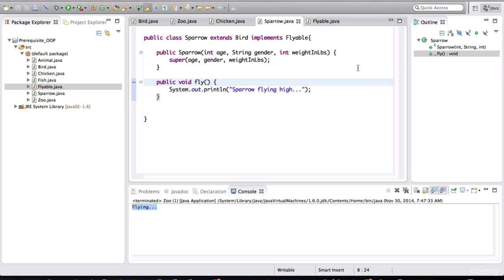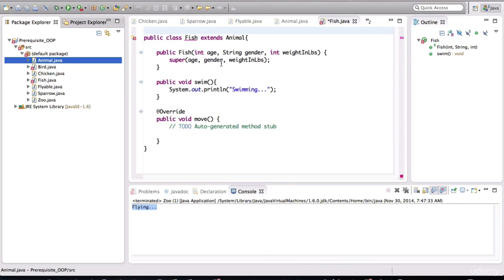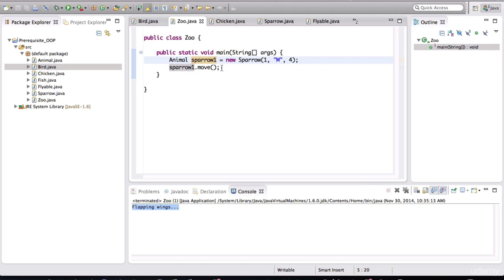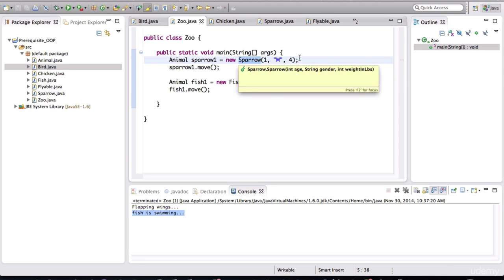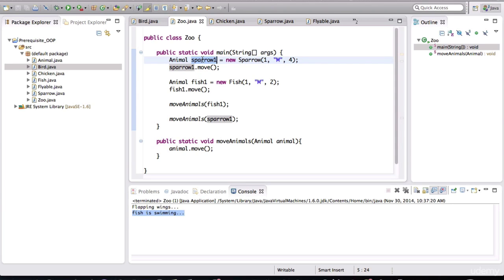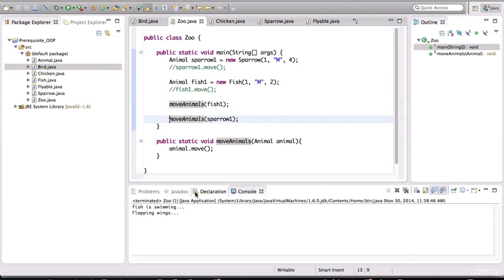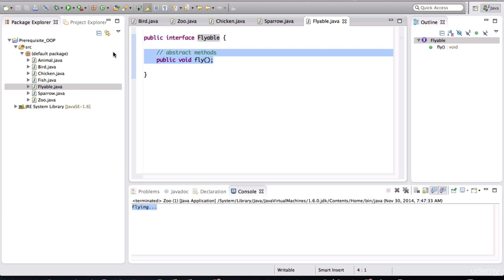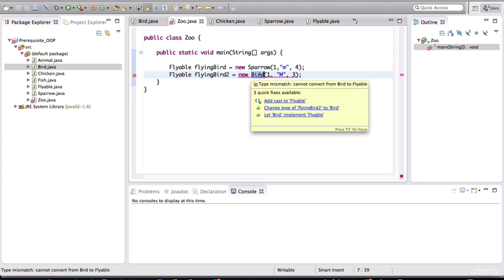11 June 2018